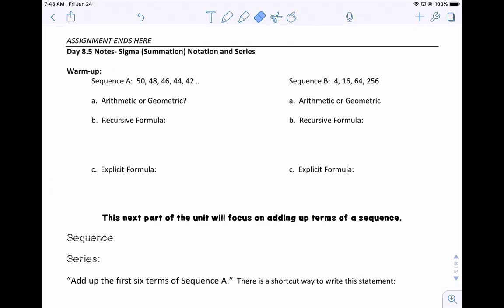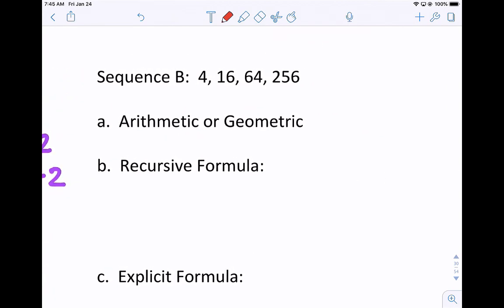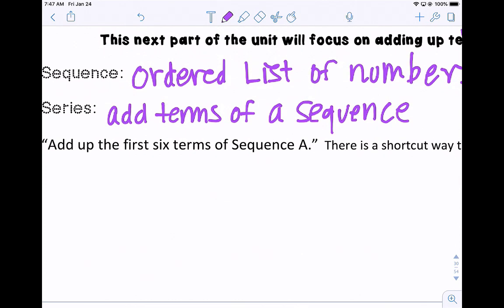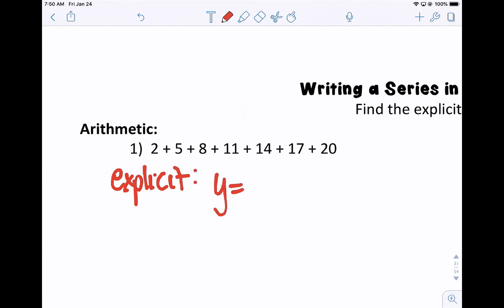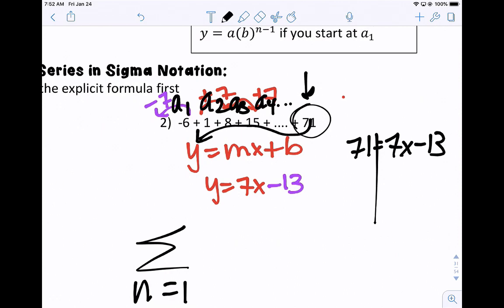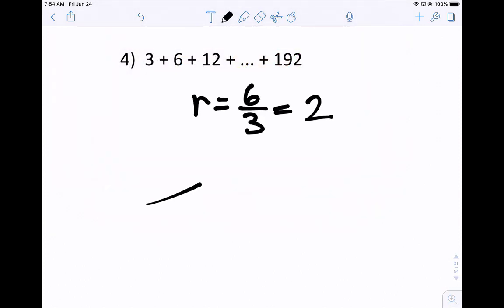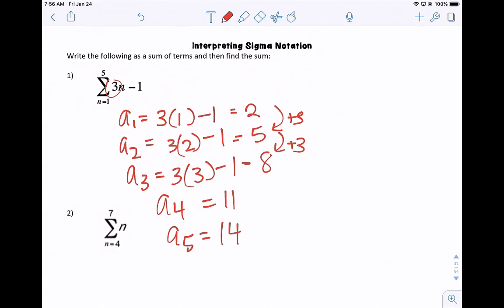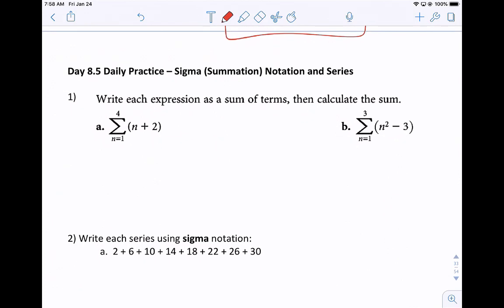D8.5 Sigma(Summation) Notation